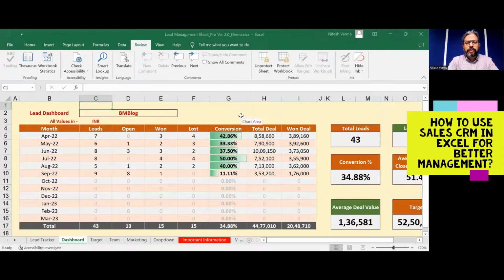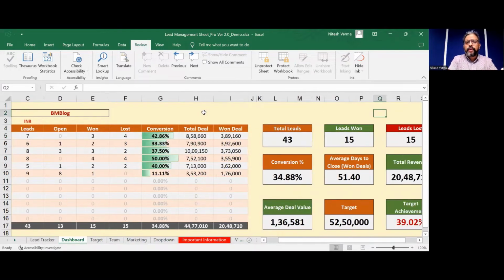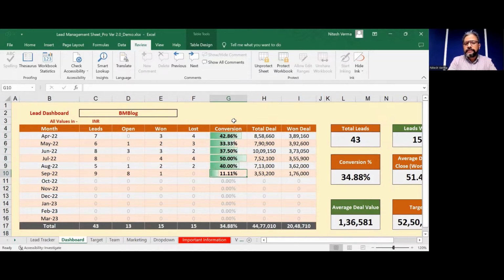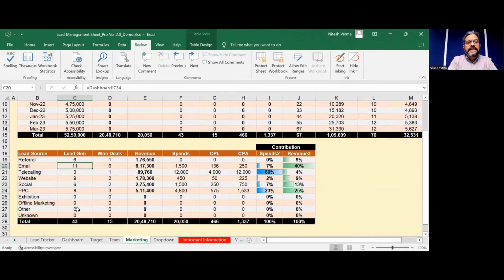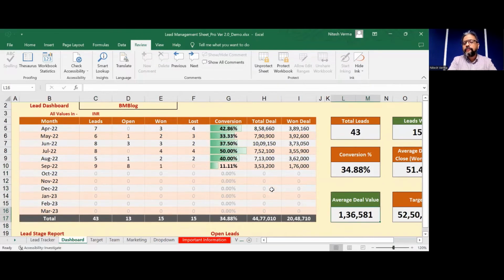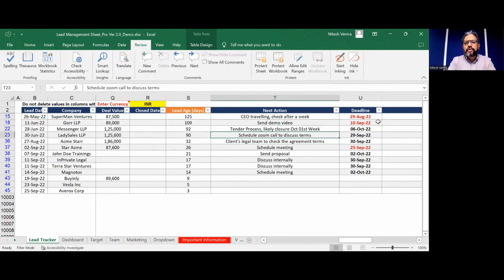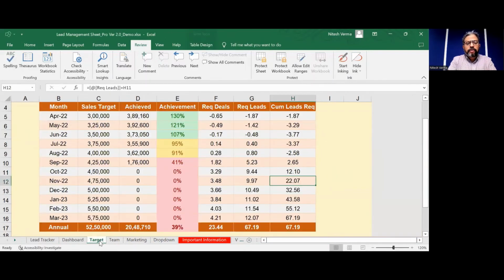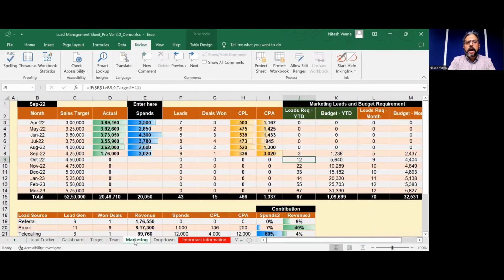How to Use Sales CRM in Excel for Better Management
This video is to show you the process of reviewing deals and information in your sales CRM in Excel for better management. Whether you use an Excel CRM for sales or a CRM software, monitoring key metrics, trends and investigating eash sales opportunity is a habit that sets you up for continued success.

I will be using the Lead Management Sheet - Pro version for this demo. Here is the link to download it you want a sales CRM in excel for your business.

I will take you through the Sales CRM dashboard and other key reports to show you how and what you need to check to increase sales for your business.

Nitesh Verma